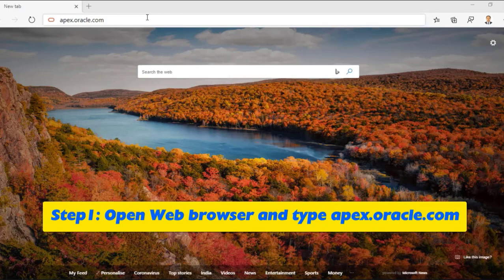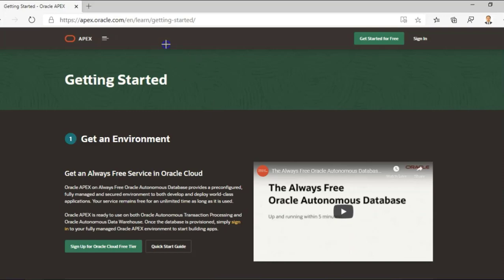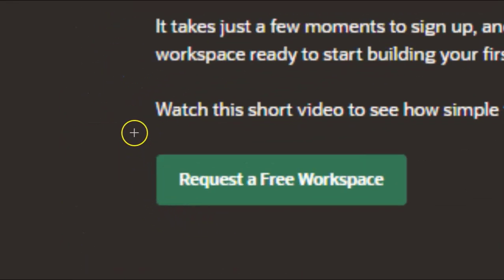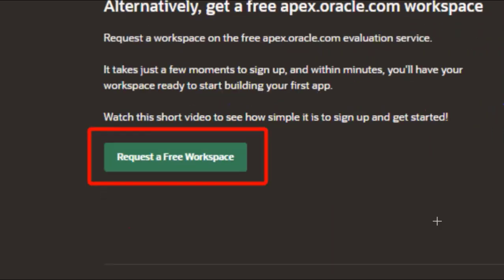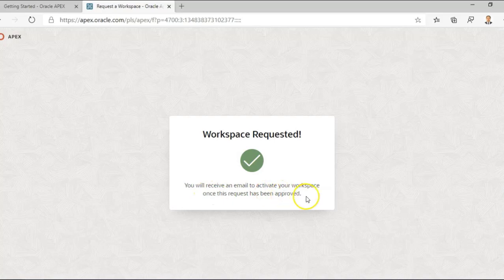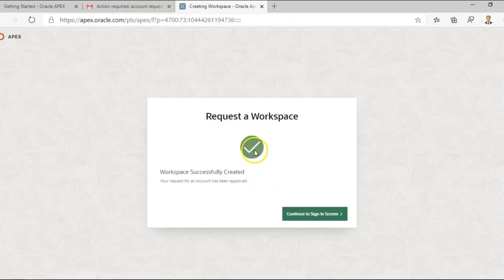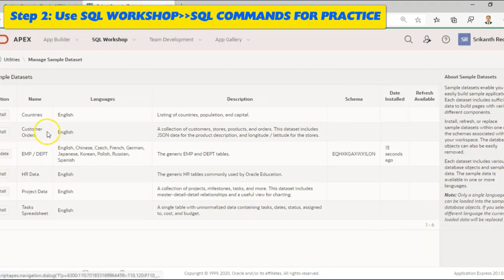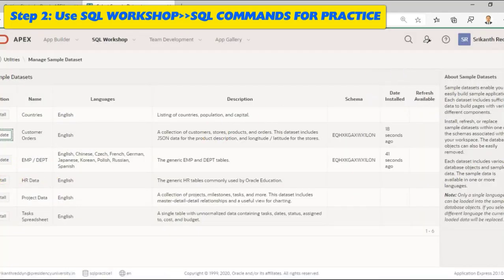practice sql online : apex.oracle.com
Oracle offers cloud based sql practice workspace through apex